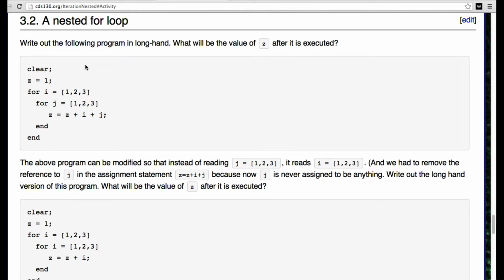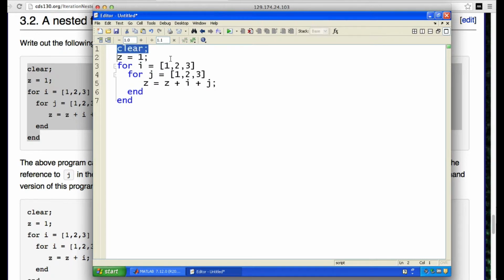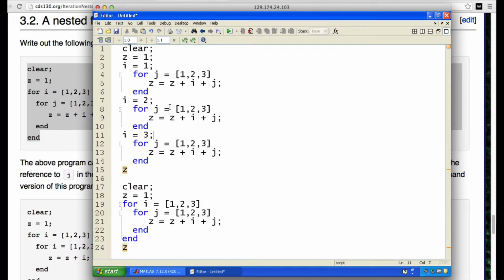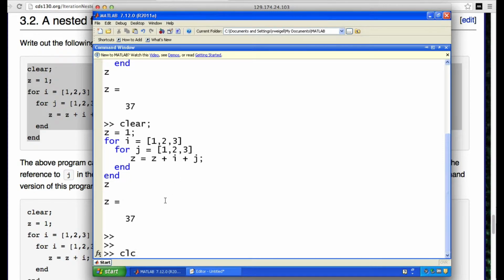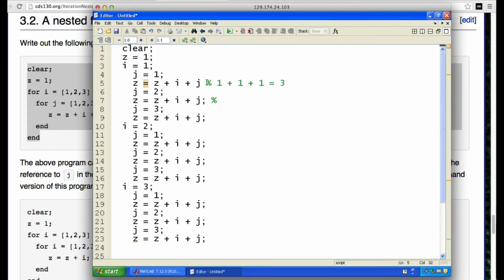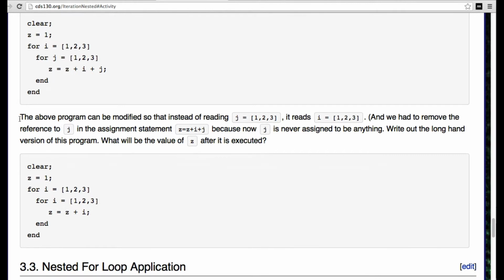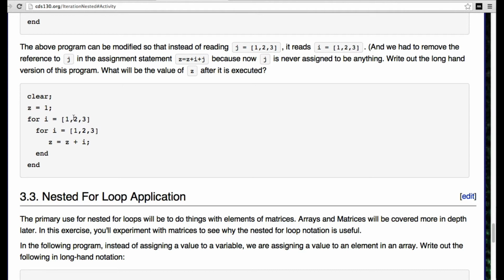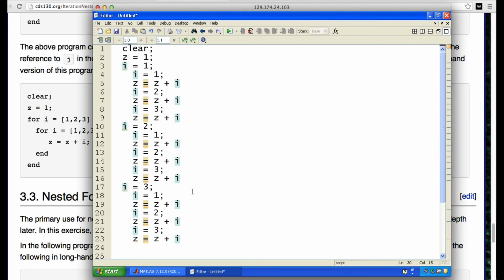NestedForLoopExample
Example of writing a nested for loop